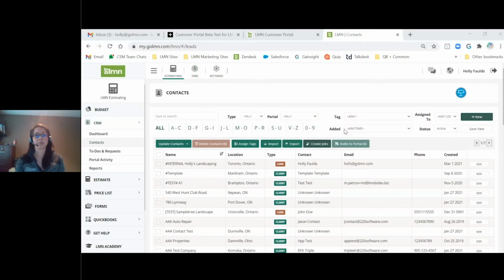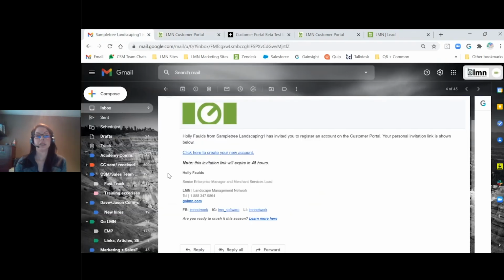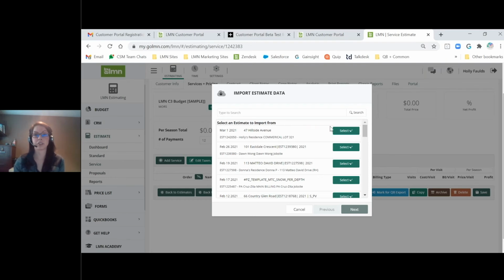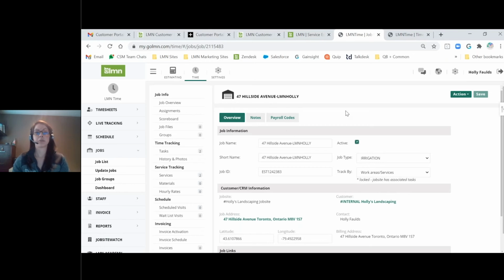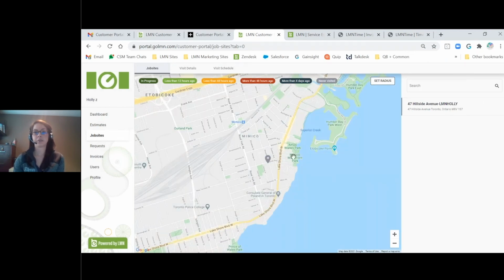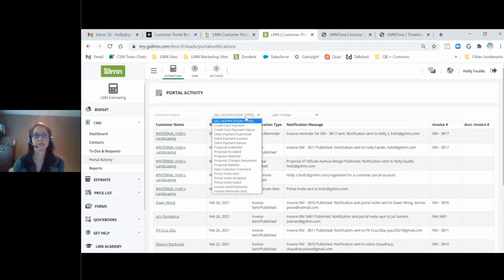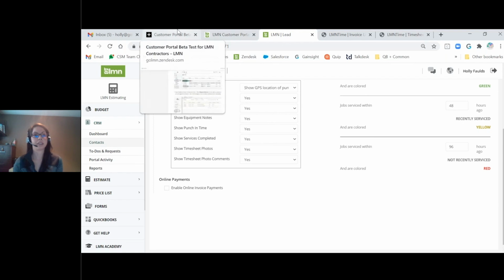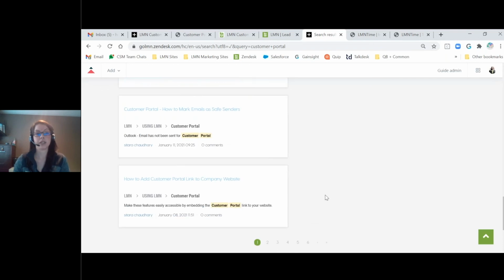How to Set Yourself Up on Your Own Customer Portal!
In this week’s Crew2Crew we’re going to walk you through how to set yourself up easily within your own Customer Portal. See what your customers see so you can be confident when rolling out your Customer Portal this season!